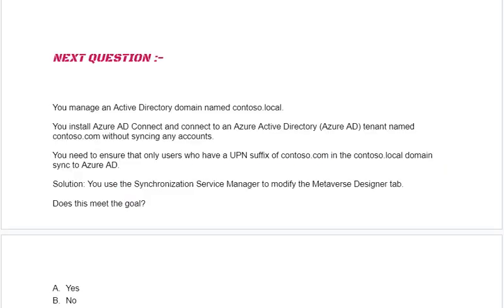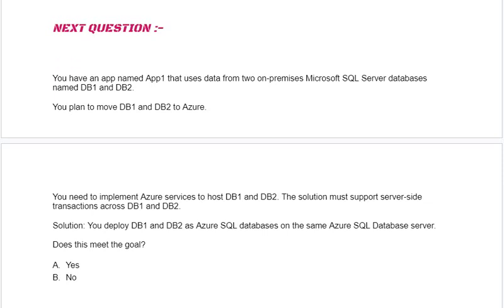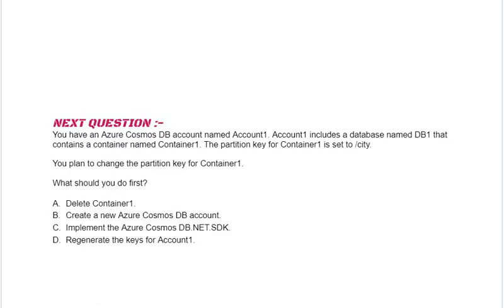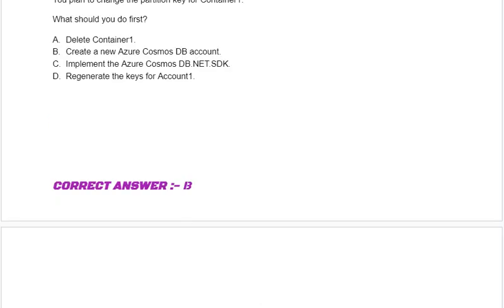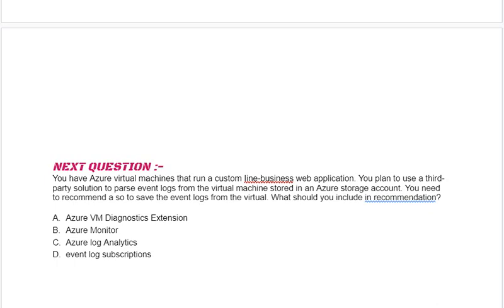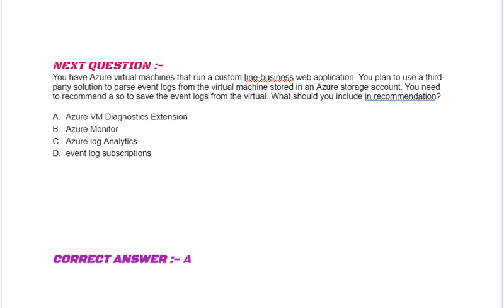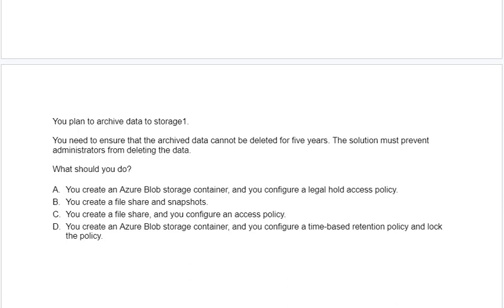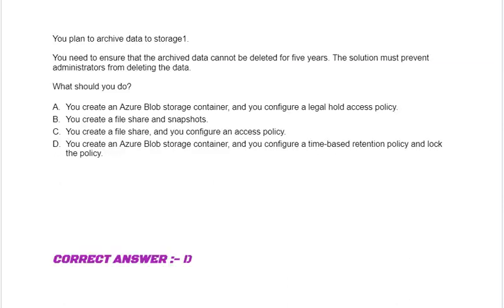Part#21:Microsoft AZ-305:Designing Microsoft Azure Infrastructure Solutions: Questions & Answers